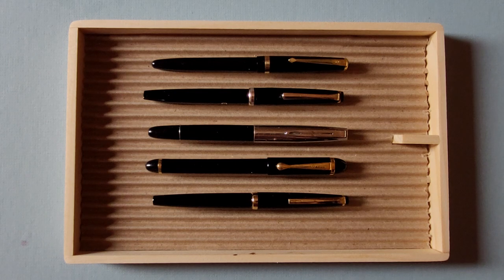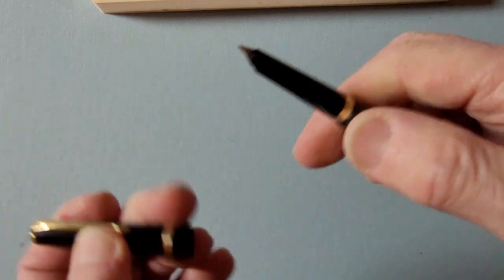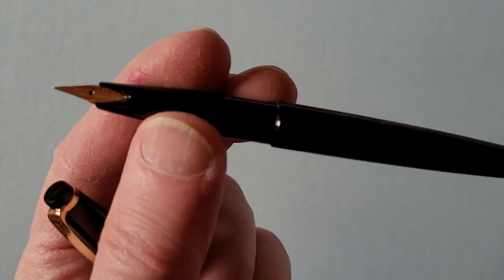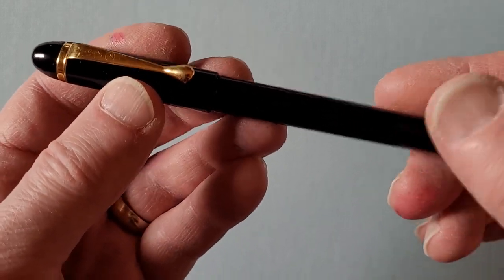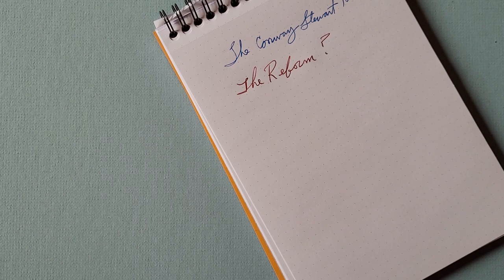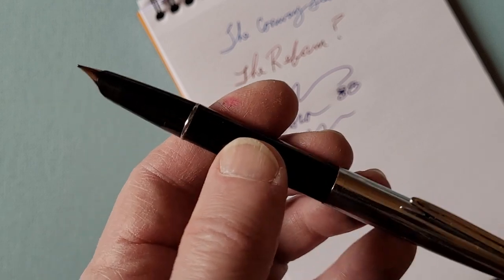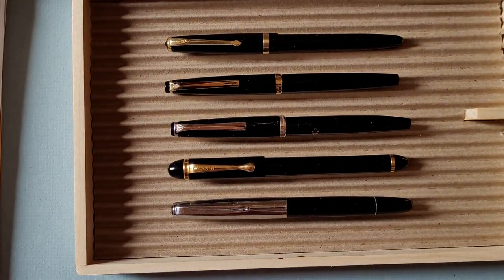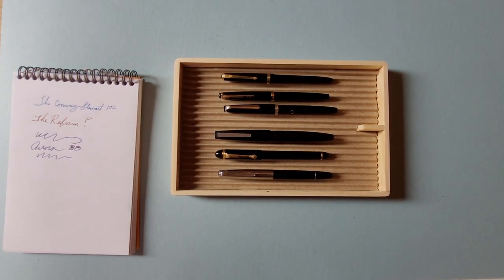My top five classic black fountain pens.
Why do I like vintage black fountain pens so much? Is it wrong to think they are sexy?
My top five vintage black fountain pens from my collection.